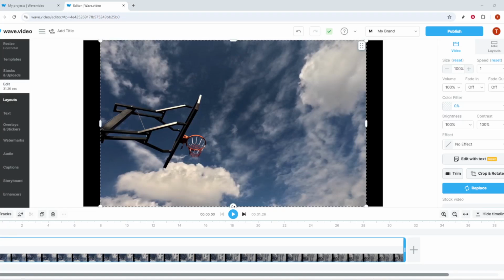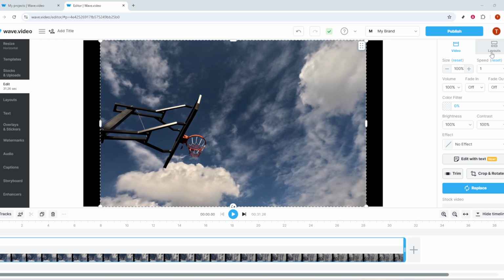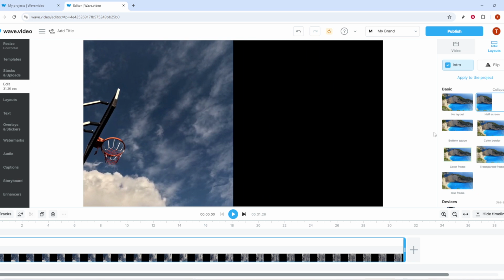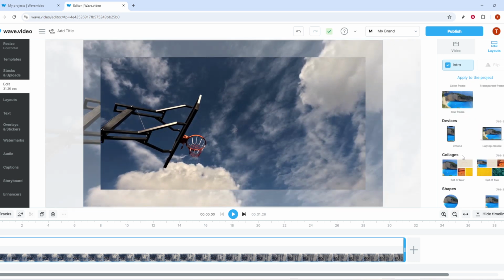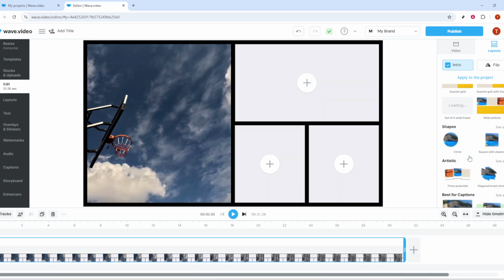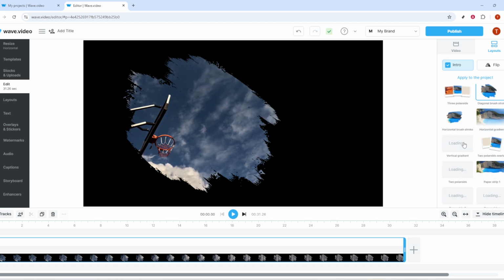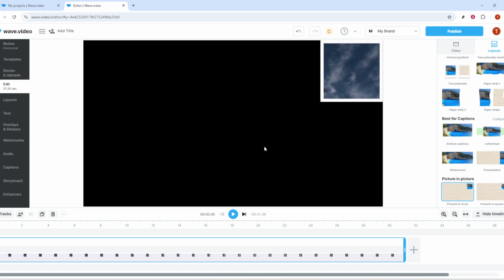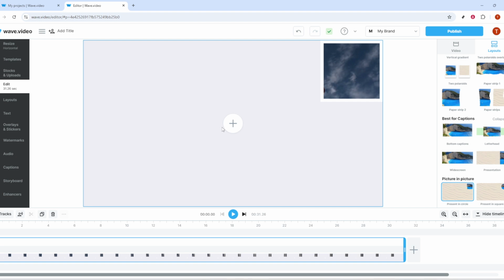How To Edit Green Screen In Wave.video (Working 2026)